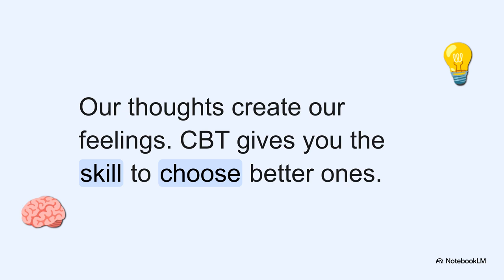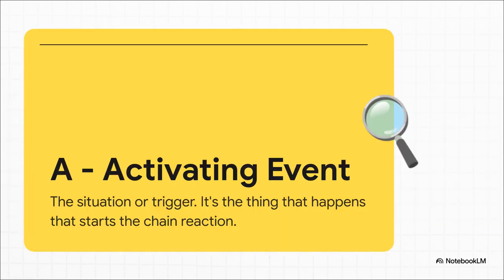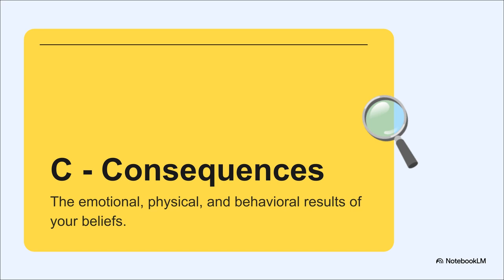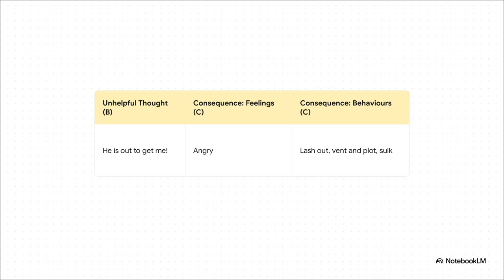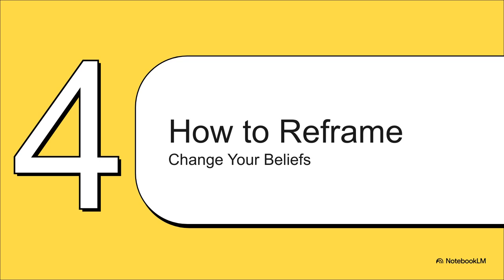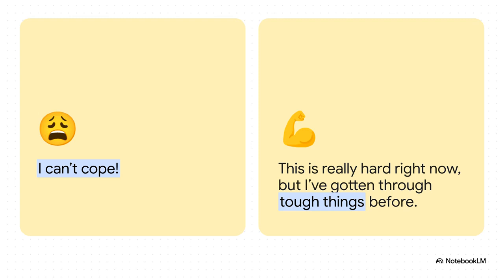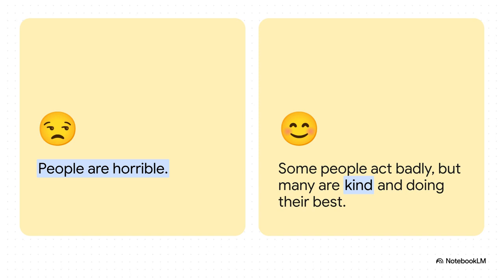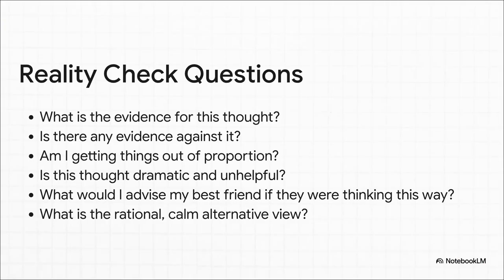The ABC of CBT How to Reframe Your Thoughts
This is a short CBT explainer video showing you how to use the essential journaling 'ABC' guide to track and manage patterns of unhelpful thinking.

using NoteBookLM - free to share.)